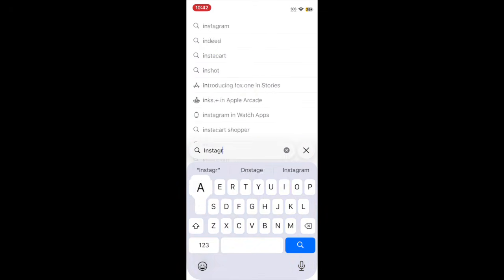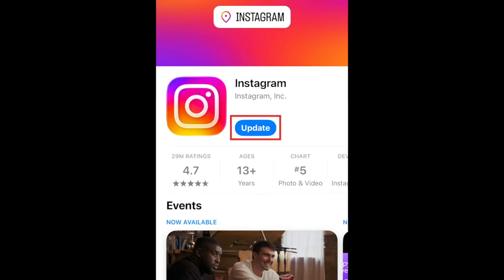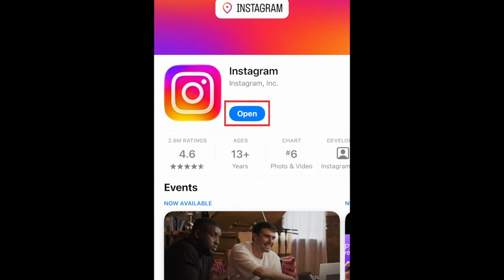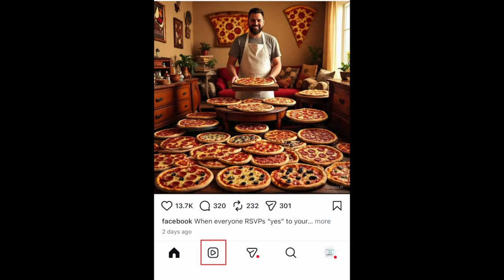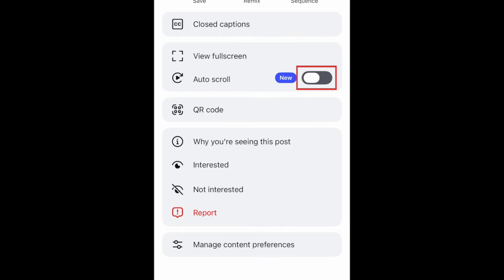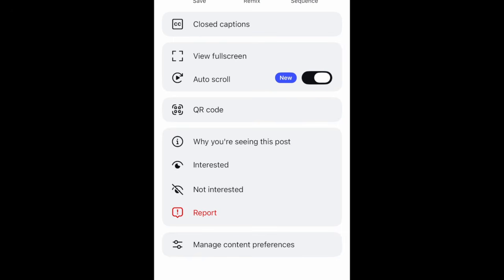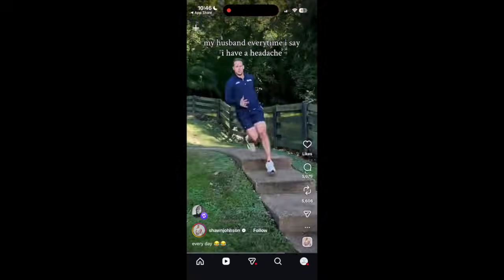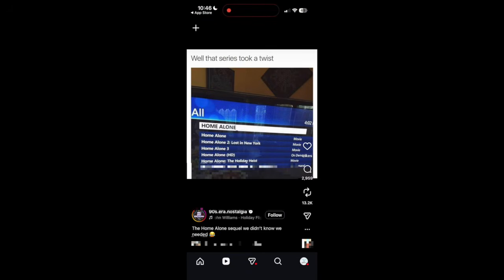How to Auto Scroll Reels on Instagram in 2026 (New Feature)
Instagram has added a new feature that can automatically scroll your Reels feed for you. Watch this video to learn how to enable auto scroll on Instagram Reels.

To enable auto scroll for Instagram Reels, first make sure you’ve updated your Instagram app to the newest version. Then open Instagram and go to the Reels tab. Tap the three dots on the right. Then tap the switch labelled Auto Scroll. Once you turn this on, the app will automatically scroll to the next video once you reach the end of a Reel, making it easy to check out your feed hands free.